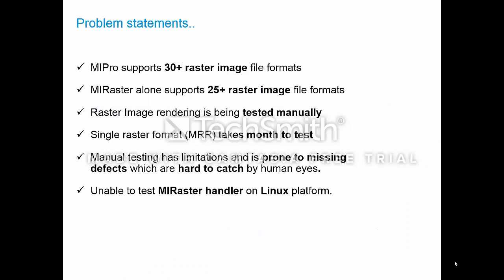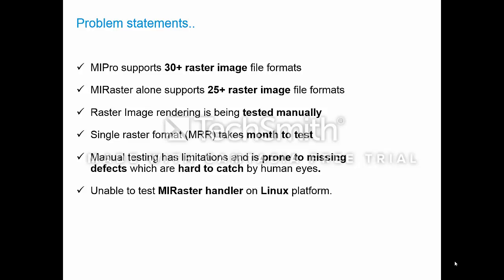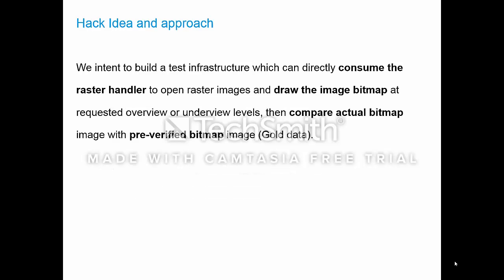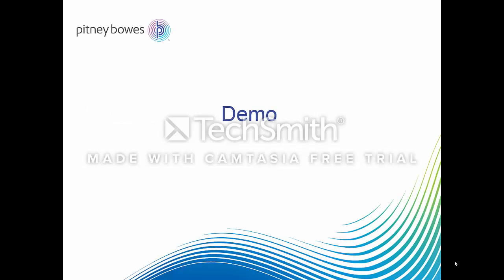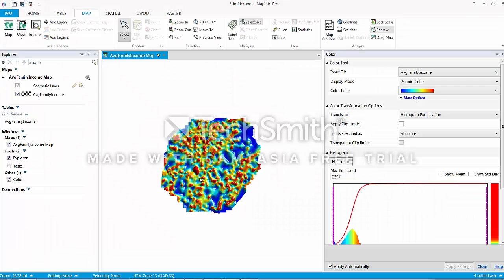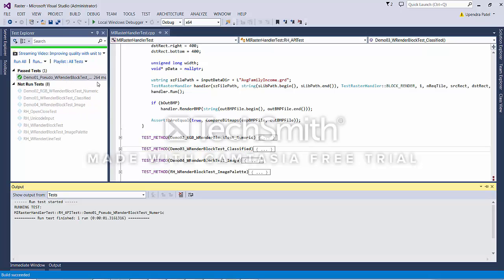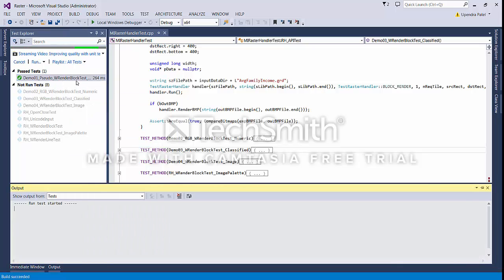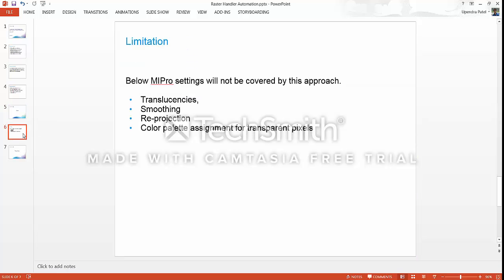Hack Raster Handler Test Automation